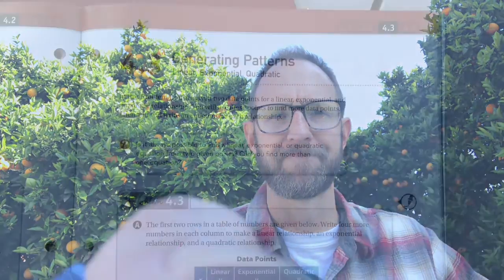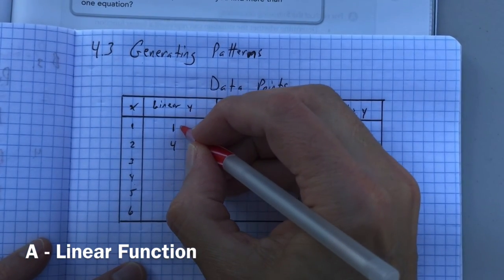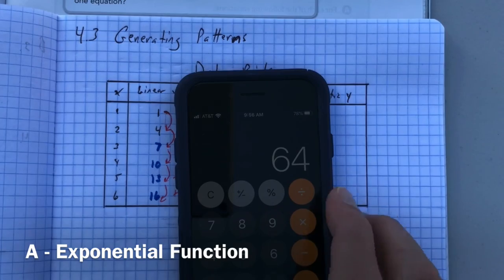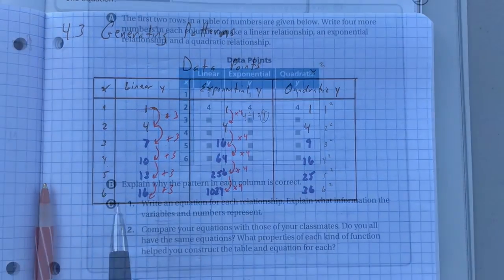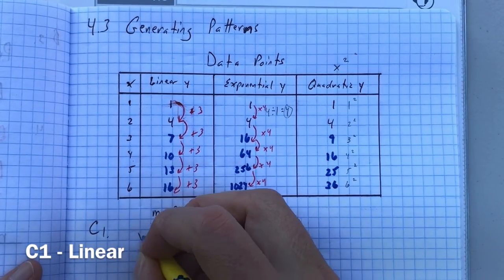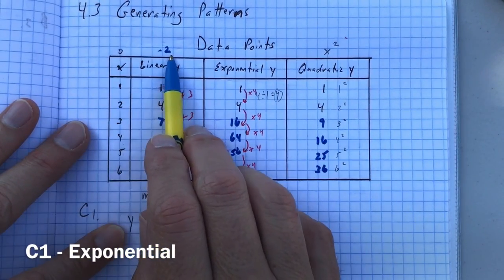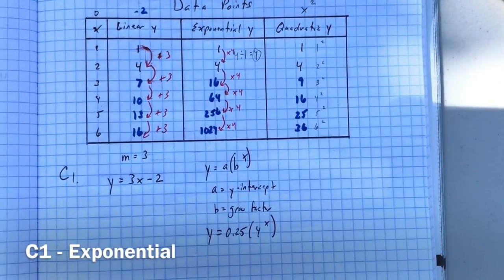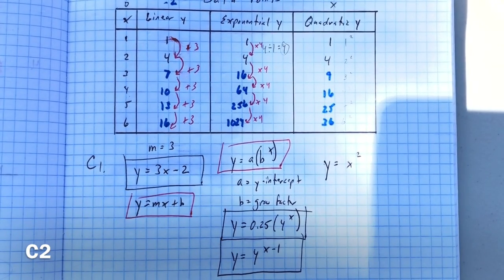Say It With Symbols Problem 4 Point 3